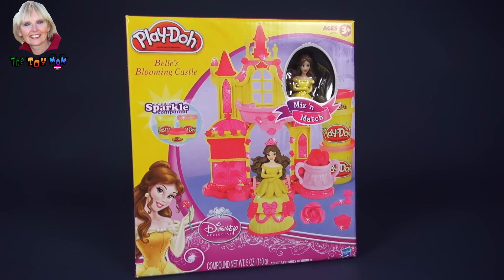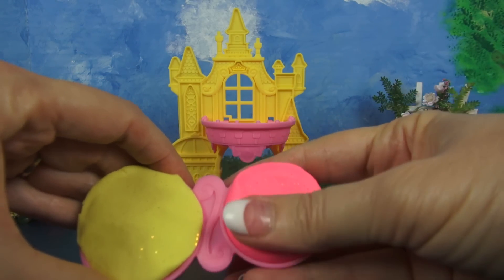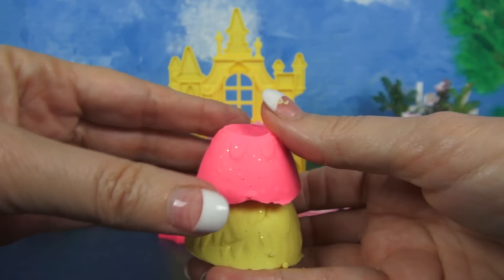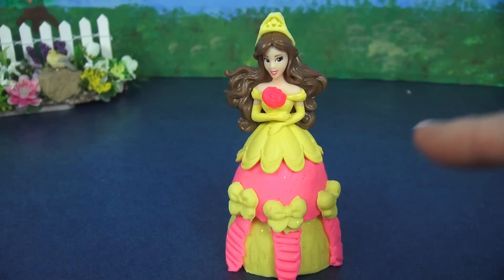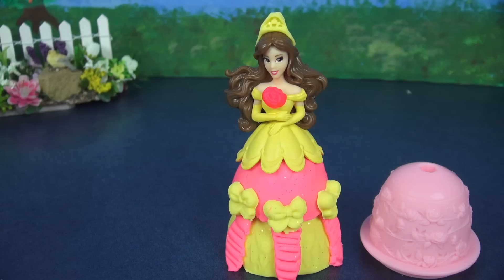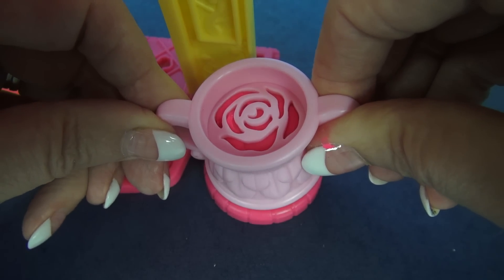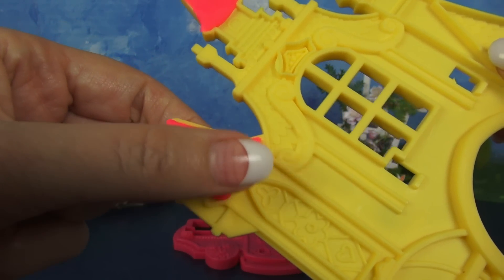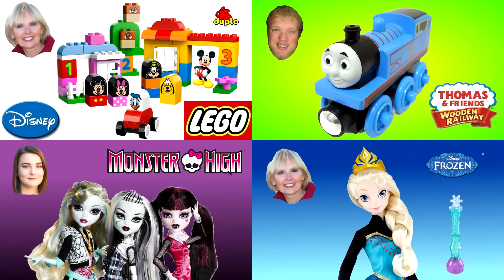Toy Mom Decorates Belles Dress In Front of Castle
Make your own Disney magic with the Belle’s Blooming Castle playset! This amazing castle has a Princess Belle in front, and you can use the Play-Doh modeling compound and Play-Doh Sparkle compound to make her dress fit for a princess. Make roses “bloom” with the rose extruder next to her, and decorate the castle to match all the beauty of your princess and her roses! There’s no end to the magical creativity with the Belle’s Blooming Castle playset!

Includes base, castle façade, balcony, doll top, skirt mold, gown attachment, rosebush attachment, 1 can of Play-Doh modeling compound and 2 cans of Play-Doh Sparkle Compound.

• Belle’s Blooming Castle playset lets you decorate castle and Belle figure
• Decorate the Princess Belle figure’s ball gown with Play-Doh modeling compound and Play-Doh Sparkle Compound
• Extruder lets you create a “blooming” rosebush
• Shape and stack a skirt or decorate the castle
• Includes 1 can of Play-Doh modeling compound and 2 cans of Play-Doh Sparkle Compound

Toy videos are very popular with young children!!!  The family friendly Toy Mom unboxes 1 new and popular kids toy daily!! My audience is ages 2 to 92!

Another haul video from The Toy Mom who purchased everything herself and will unbox and review this toy just like other great toy reviewers: DisneyCollectorBR‎, (Disneycollector if you prefer) and Blucollection.